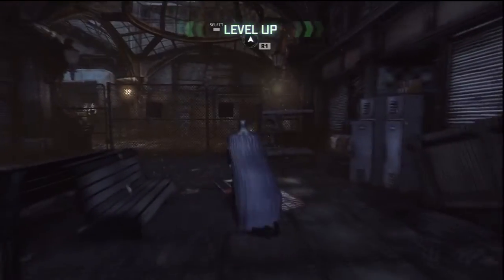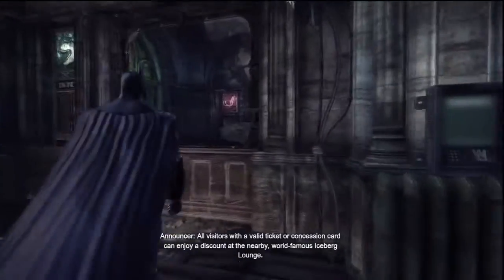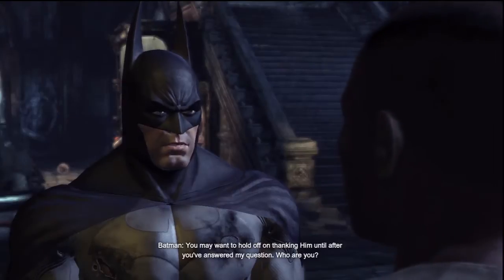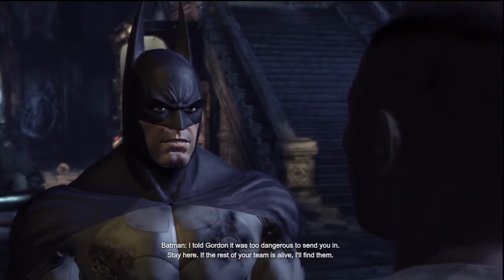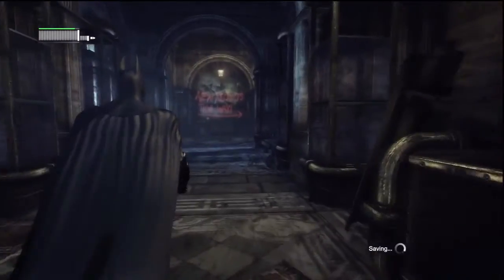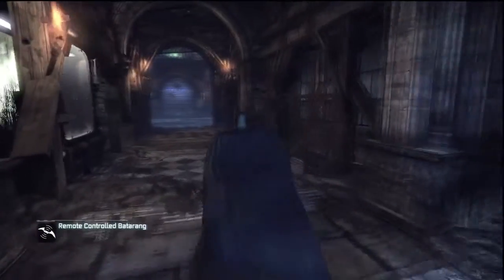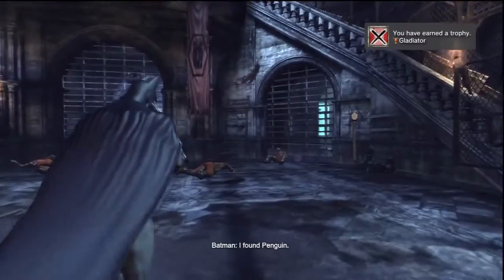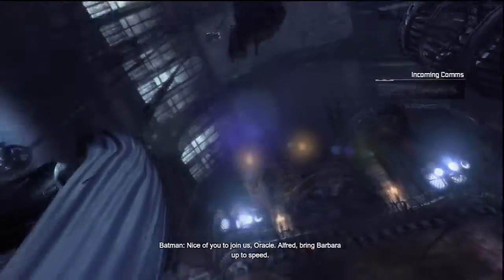Batman: Arkham City PART 10 Museum Gameplay Walkthrough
Part 10 Museum: Batman: Arkham City Walkthrough/Let's Play Full HD Gameplay

Other names for this video[IGNORE]
Batman: Arkham City: Walkthrough w/Nova Ep.10 - Come To My Back Alley
Batman Arkham City - Walkthrough Part 10 - To The Trains (Gameplay & Commentary) [360/PS3/PC]
Batman: Arkham City - Walkthrough - Part 10 [HD] (X360/PS3/PC)